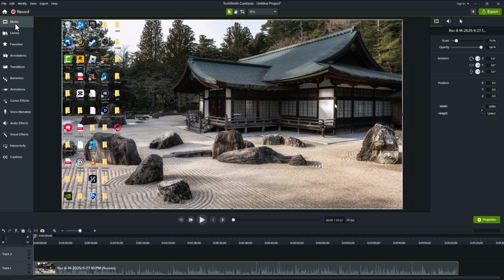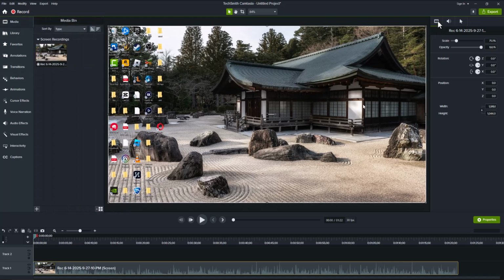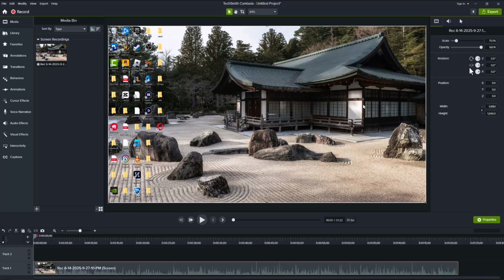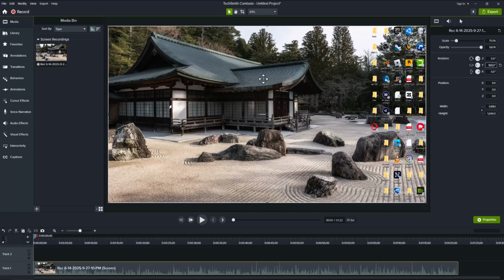How To Mirror Or Flip Videos In Camtasia 2025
In This Video, I Will Show How To Mirror Or Flip Videos In Camtasia 2025